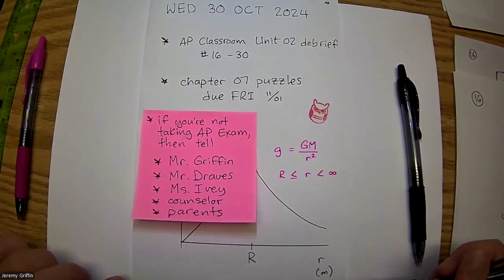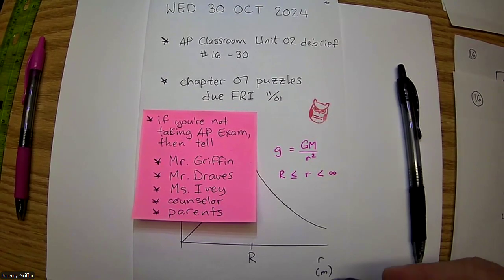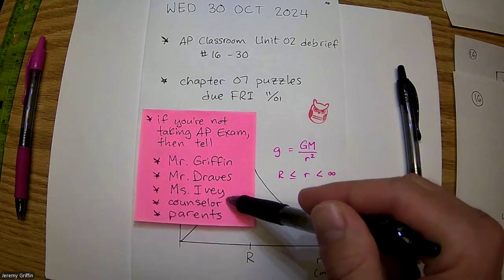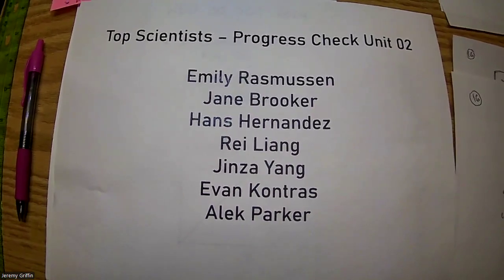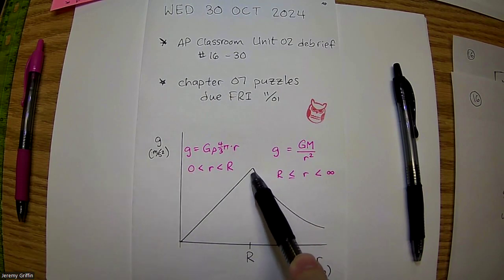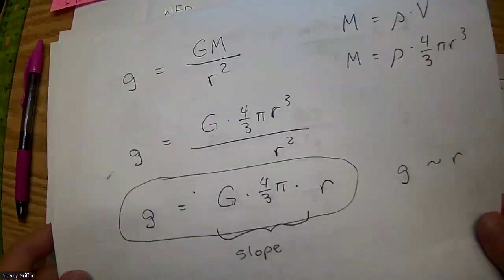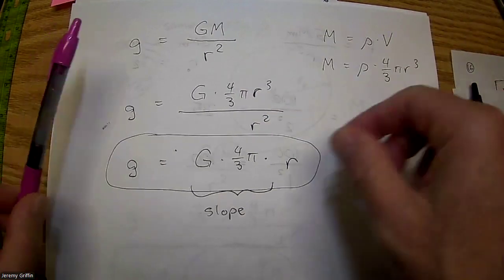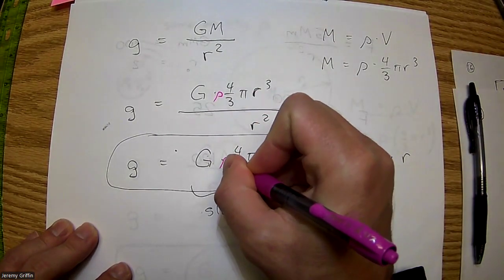2024 1030 - AP Physics Day 52 - Unit 02 Debrief part 1 of 2